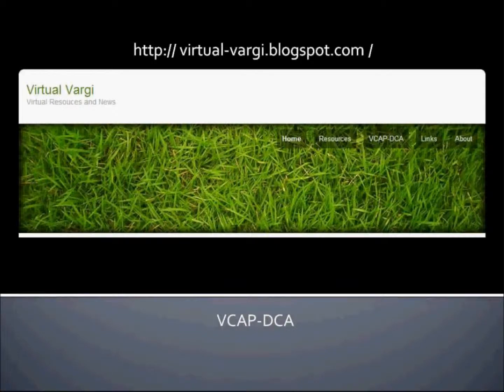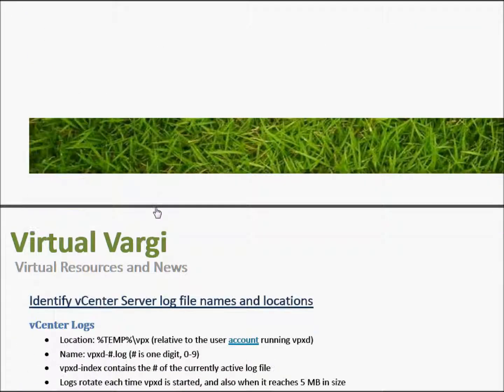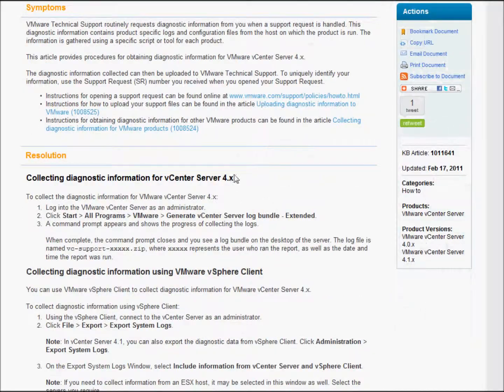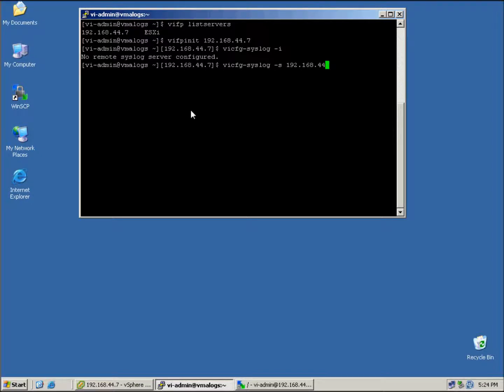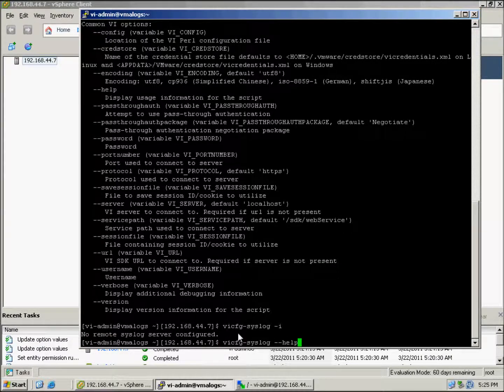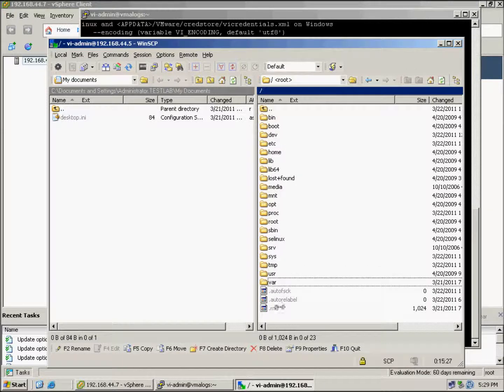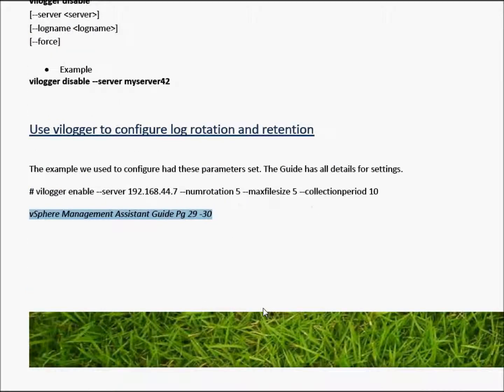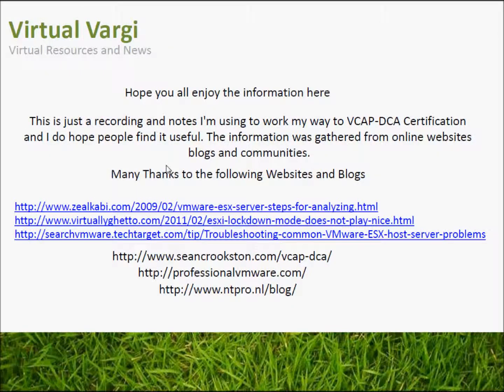VCAP-DCA Section 6 -Perform Advanced Troubleshooting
Objective 6.1 -- Configure, Manage and Analyze vSphere Log Files

• Generate vCenter Server and ESX/ESXi log bundles
• Use vicfg-syslog to configure centralized logging on ESX/ESXi Hosts
• Test centralized logging configuration
• Configure the vMA appliance as a log host
• Use vilogger to enable/disable log collection on the vMA appliance
• Use vilogger to configure log rotation and retention
• Analyze log entries to obtain configuration information
• Analyze log entries to identify and resolve issues